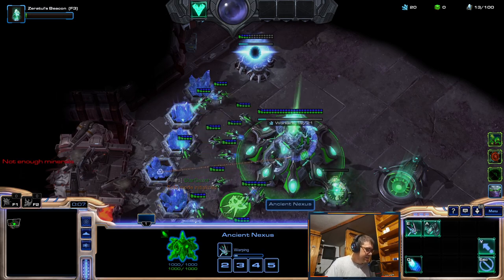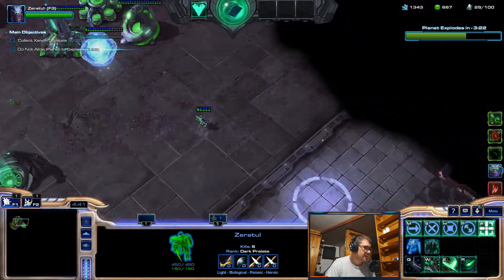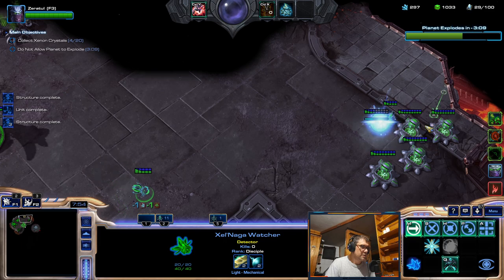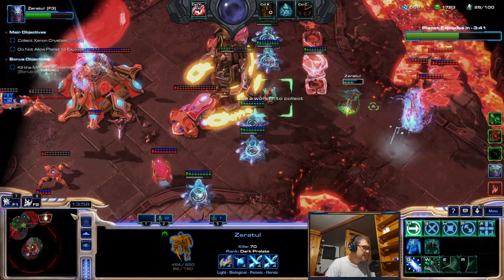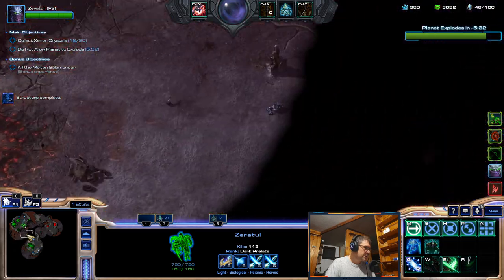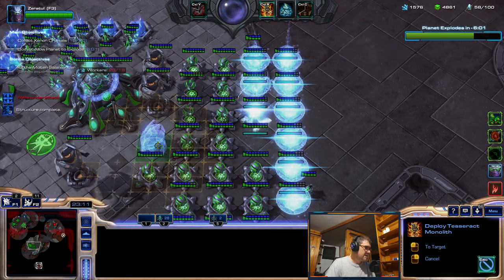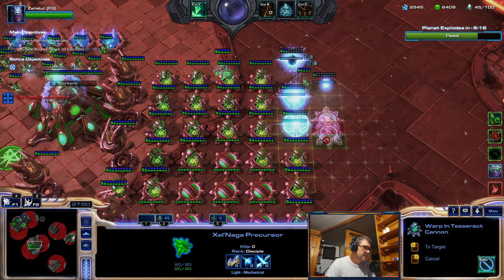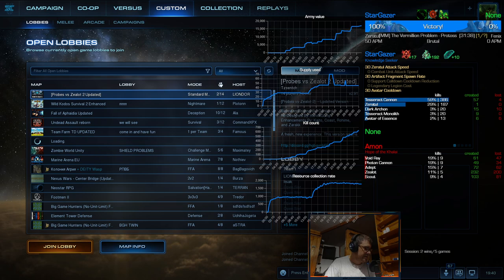OUT OF ORDER - ZERATUL SOLO!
Mutation done with 'Knowledge Seeker' Zeratul SOLO.